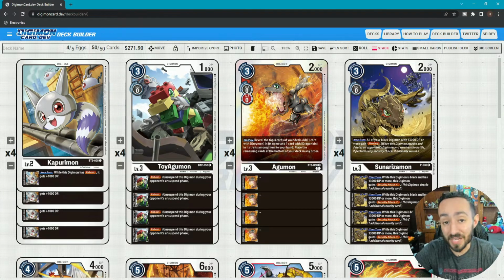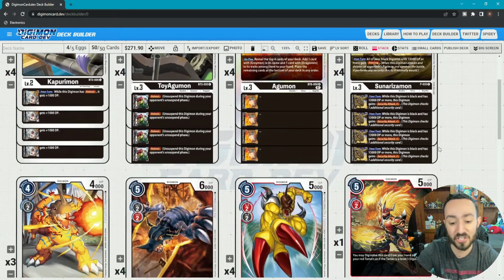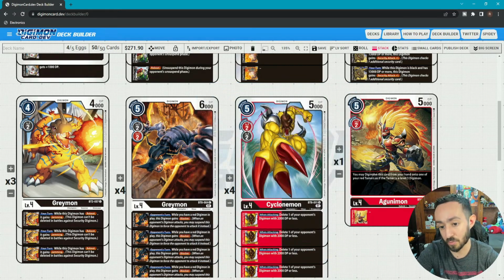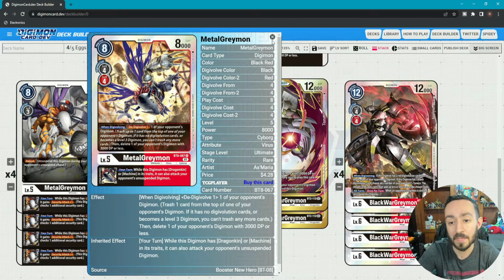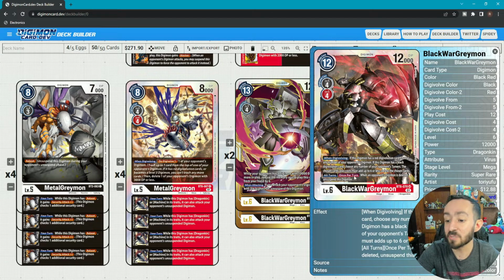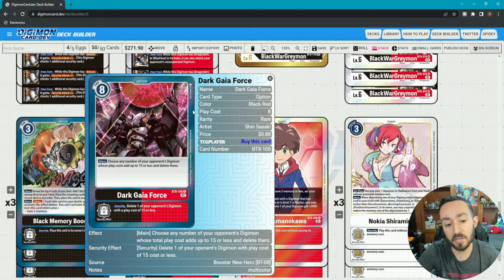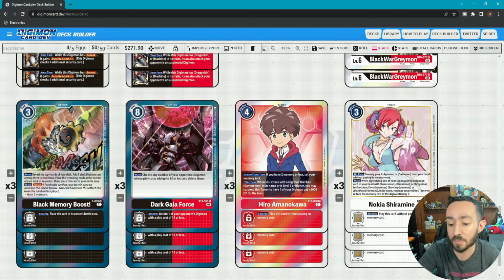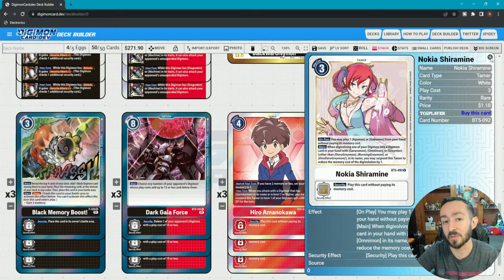Reboot Black WarGreymon Deck List ( BT 8 Format )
As promised here is my black base deck list for the new bt8 Blackwargreymon decklist! I hope you enjoy!

Pick up your own starter deck 9

My equipment-
WebCam- Logitech 4k
Yeti mic
Gopro 7
GoPro stand
P.C IBUYPOWER